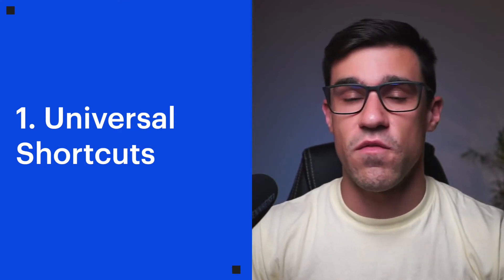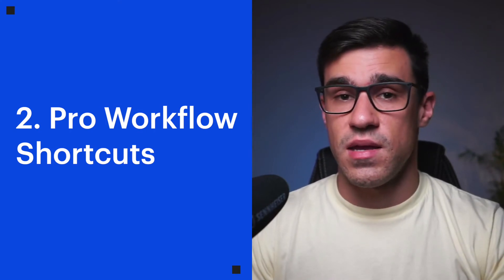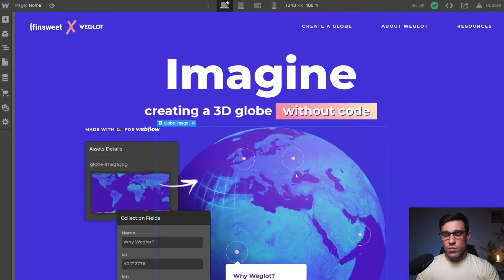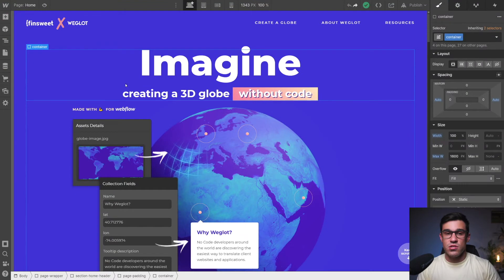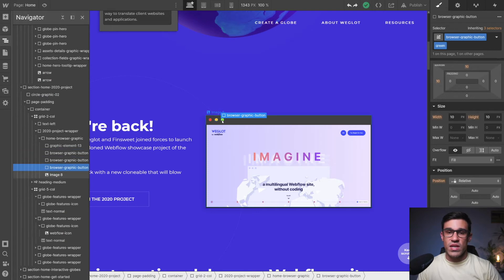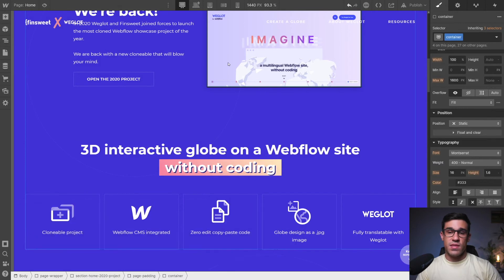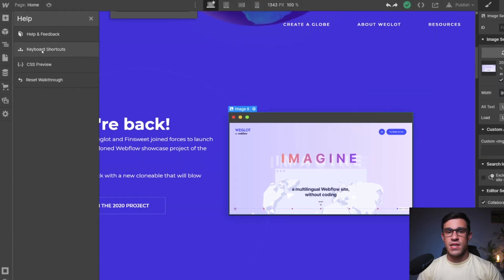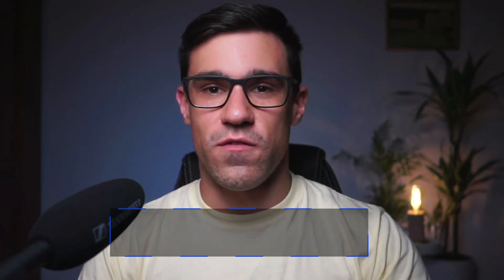Increase your Productivity with Webflow Shortcuts | Productivity Series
In this video, we learn about Webflow Shortcuts. These Shortcuts will enable you to shorten your development time and to realize your projects faster. We will discuss three different categories of Shortcuts: Universal Shortcuts, Pro Workflow Shortcuts, and Navigational Shortcuts.

TIMESTAMPS:
00:00 - Intro
00:58 - Universal Shortcuts
01:56 - Pro Workflow Shortcuts
04:45 - Navigational Shortcuts
07:49 - Thank You

PRODUCTIVITY SERIES FOR WEBFLOW: Learn F'in sweet tips & tricks to improve your @Webflow workflow.

// ABOUT US

// SOCIAL